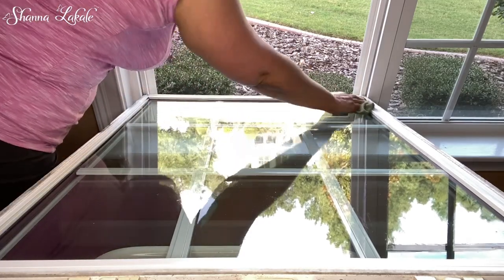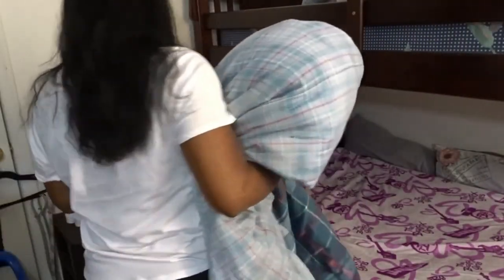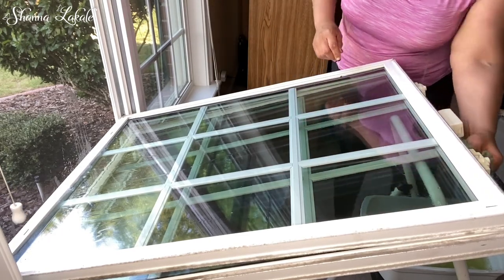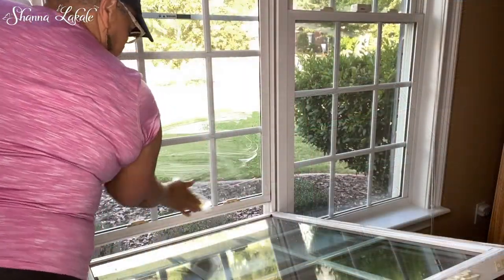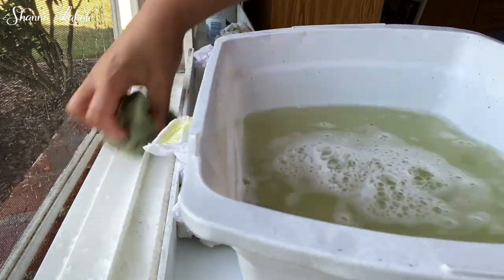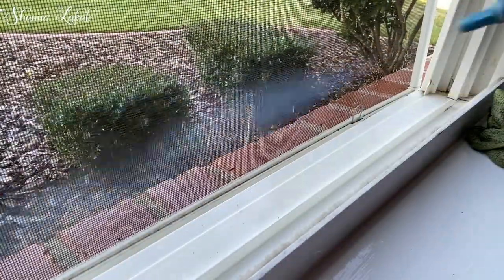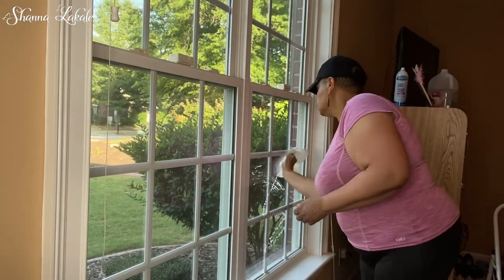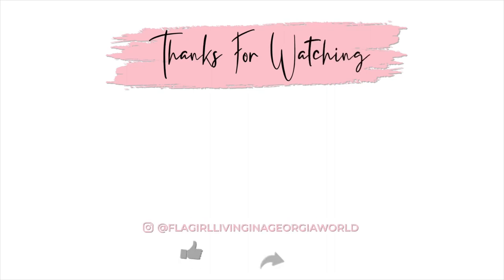CLEANING WINDOW TRACKS || CLEANING WINDOW TRACKS WITH A STEAMER || CLEANING WINDOW SILLS AND TRACKS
CLEANING WINDOW TRACKS | CLEANING WINDOW TRACKS WITH A STEAMER I CLEANING WINDOW SILLS AND TRACKS

Today's video I am taking you along as I share how I clean my window tracks and window sills. I hope you find this video helpful, motivating and satisfying.